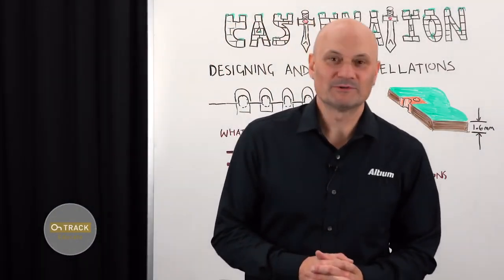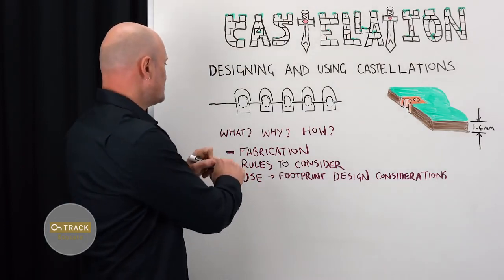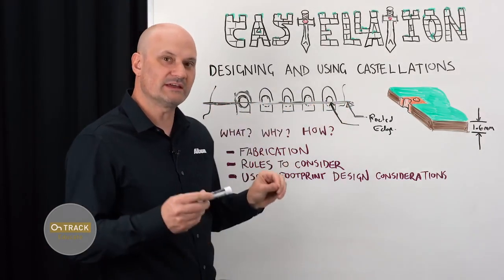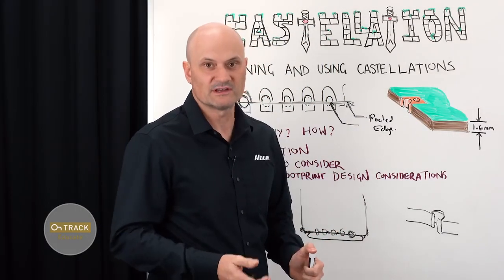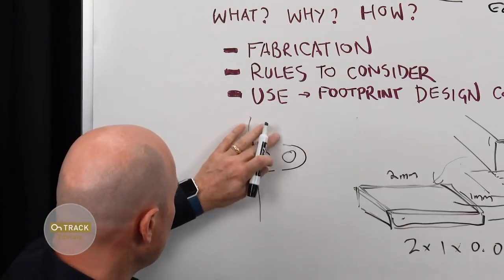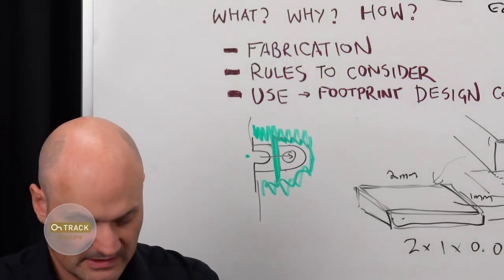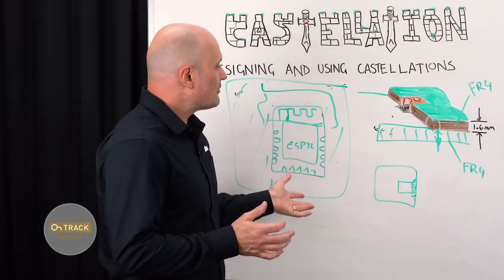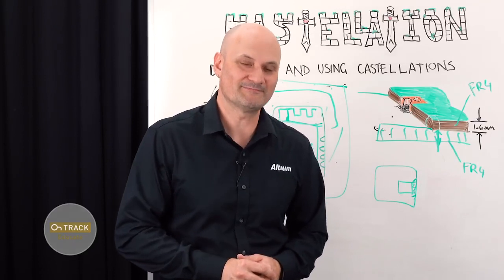(5) How to design Castellated Modules - Altium Academy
In this OnTrack episode, Ben Jordan goes in depth on design considerations for castellated modules.